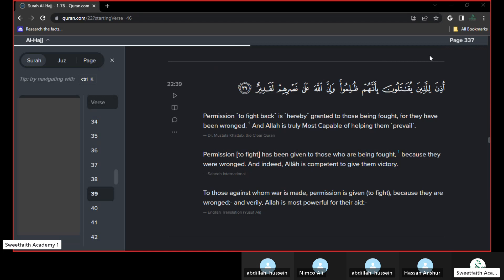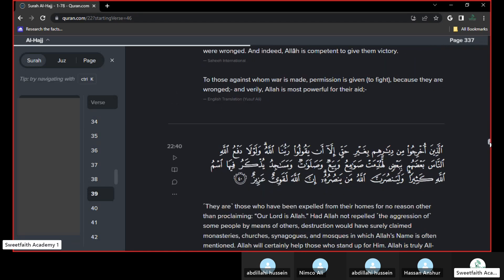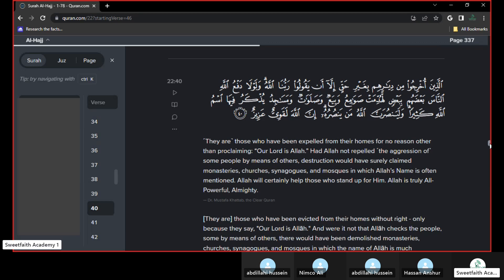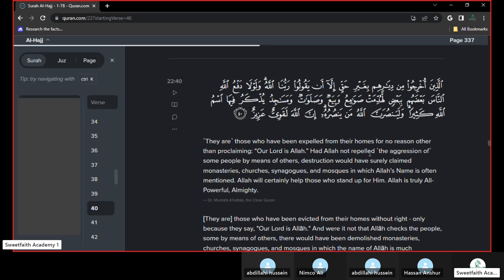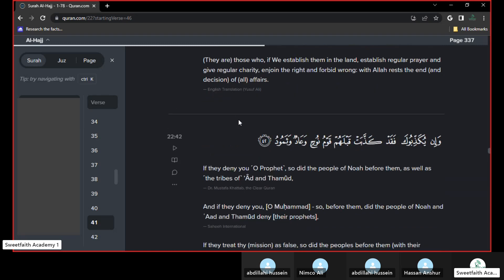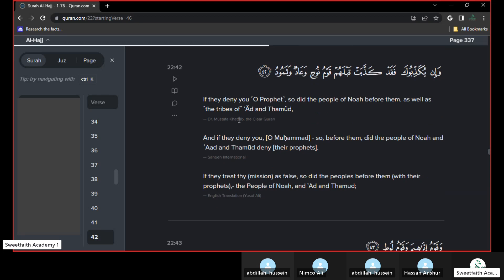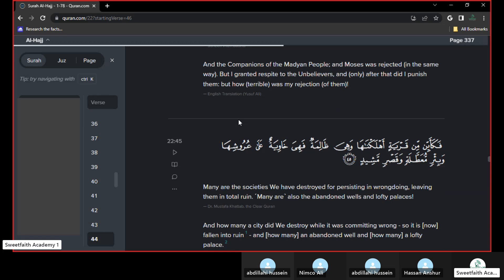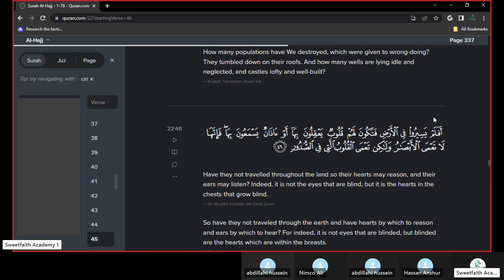Tafseer Surah Haj Verses 39 - 46